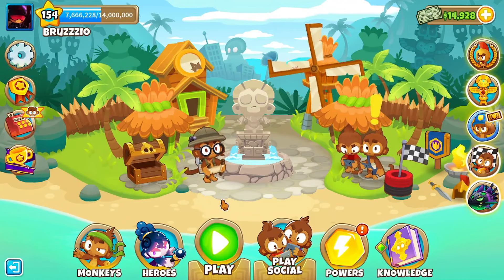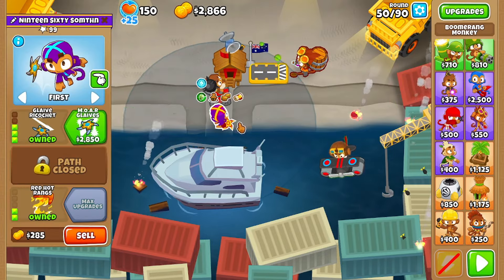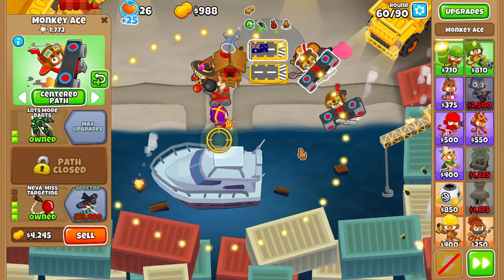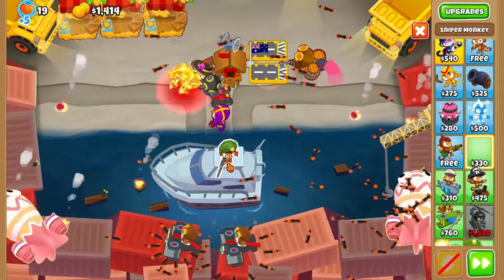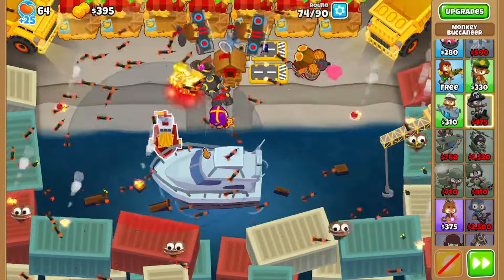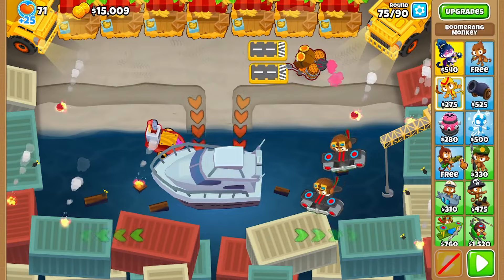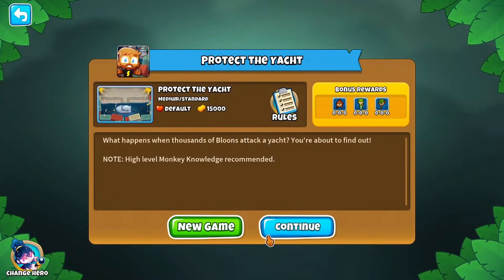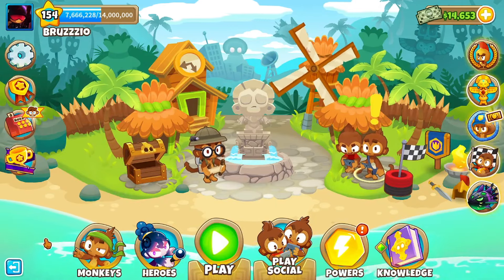Official MrBeast Collab?!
what. the. HECK. this is one of the biggest things to happen to bloons... EVER. watch MrBeast's actual video, it gud.